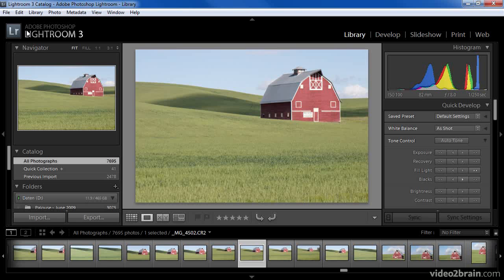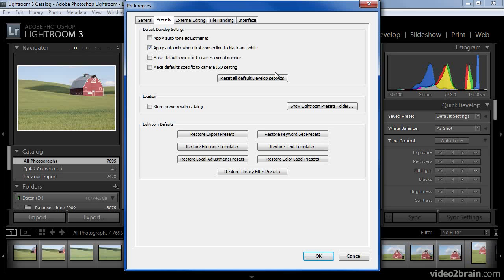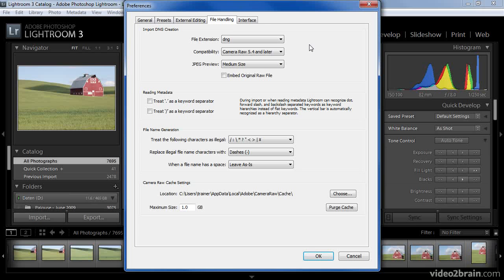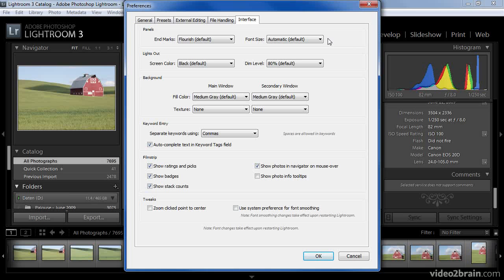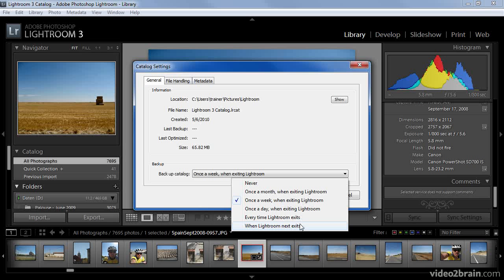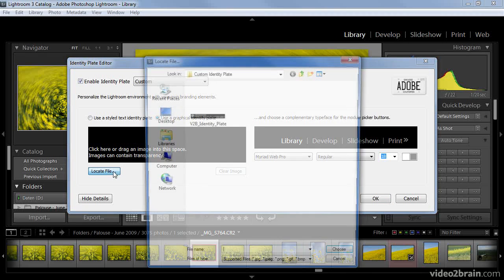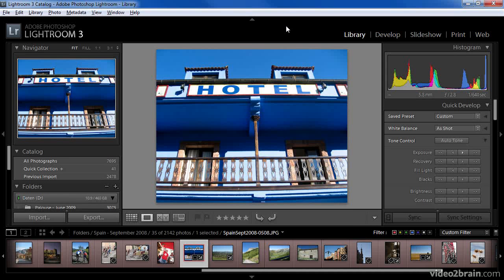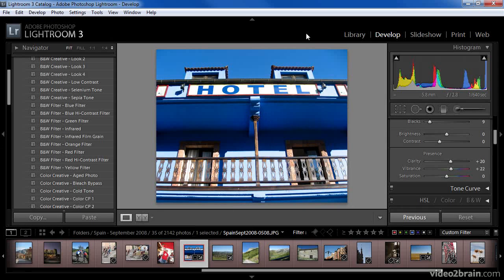Working with Lightroom 3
Learn Lightroom complete course
How Lightroom Works